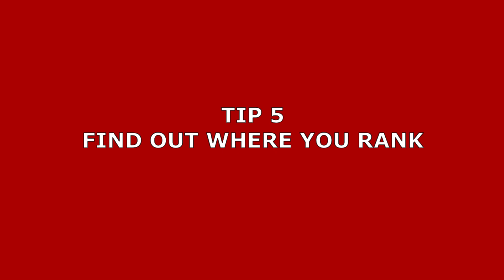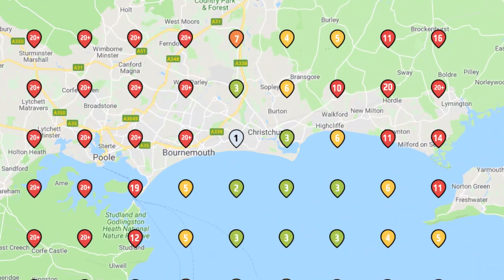Google My Business For Intermediates - 9 Tips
Google My Business For Intermediates is aimed at business owners who have already claimed a Google My Business listing and now want to grow their business with some honest optimisation techniques. Welcome to this playlist and list of 9 tips to help you on your way.

These 9 Google My Business optimisation tips are made for Google My Business intermediate users.

This is part of a playlist set of videos called Google My Business For Intermediates. for the complete list

Timestamp to Google My Business For Intermediates video
0:00 Introduction to Google My Business optimisation
0:20 Look at for a hidden bonus too
0:50 What to expect from this video
1:30 How to achieve GMB growth and even the 3-pack
1:45 What is the 3-pack?
2:15 TIP 1 - CHECK YOUR BRANDING
2:25 Link to video
3:33 TIP 2 - GROW YOUR DOMAIN AUTHORITY
4:05 Check your authority and blog regularly and Social media
5:32 TIP 3 - ADD A QUOTE BUTTON
6:05 Instant quote button with app
6:45 Link to video
6:50 TIP 4 - ASK FOR REVIEWS
7:05 Link to How To Embed Googles Reviews 2023 video
7:50 Use the Google Review widget
8:20 TIP 5 - FIND OUT WHERE YOU RANK
8:35 Five Helpful Tools For Local Search Ranking With Google My Business video
8:50 Example of the map and how you rank to know if you made the 3 pack
9:10 TIP 6 - ADD DIRECTIONS BUTTON
9:45 See the same video from Tip 5 to add a directions button to the website
10:00 TIP 7 - ADD PHOTOS
10:30 Tidy up your photos see video - How To Delete Google My Business Photos
11:15 TIP 8 - IMAGE CATEGORIES AND GEOTAG IMAGES
12:00 See the previous video on adding  and deleting images
13:25 TIP 9 - BUSINESS CATEGORIES
14:10 Get the right categories for your business
14:40 What's the best number 2 or 3 categories
15:20 How to check categories  video
15:40 BONUS TIP - DELETE AND START AGAIN
16:25 How to Delete Google My Business Listing  video

How to Build Brand Awareness In Only 5 Minutes

2. GROW YOUR DOMAIN AUTHORITY
with links out links in / blog regularly / post on GMB regularly / Social media / LinkedIn/ Facebook etc

need to add the GMB app and confirm it - July 2019 it was released.

using Googles Reviews widget

Helps to see where you rank - to know if you made the 3 pack

6. ADD DIRECTION BUTTON
BONUS video above Also add a directions button to website

8 IMAGE CATEGORIES AND GEO TAG IMAGES
add images into different sections / categories

9 BUSINESS CATEGORIES
Get the right categories /

10. DELETE AND START AGAIN